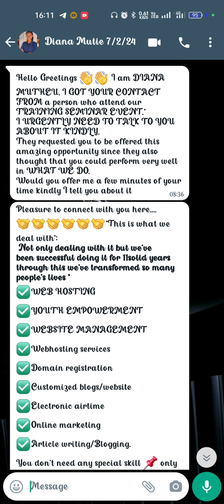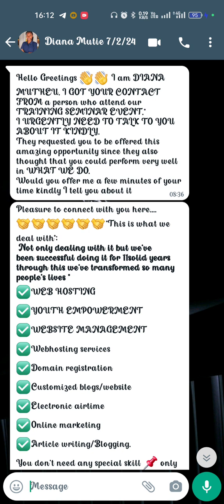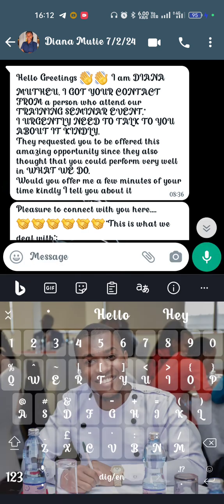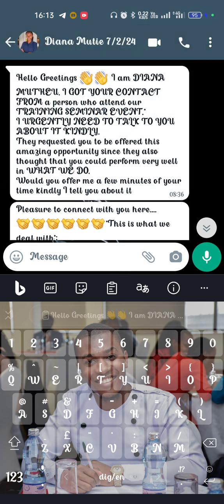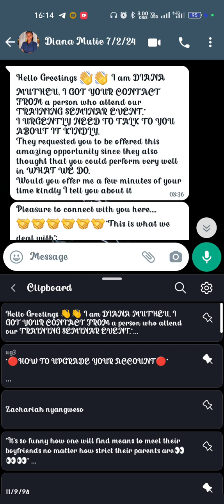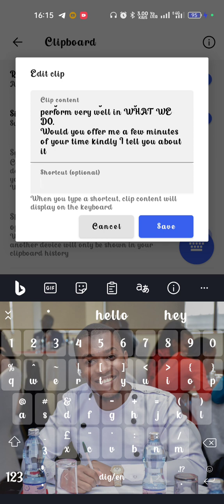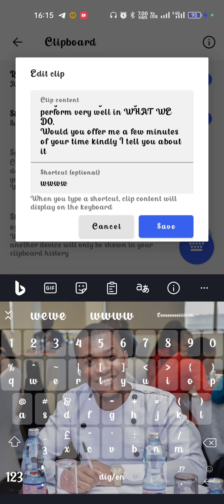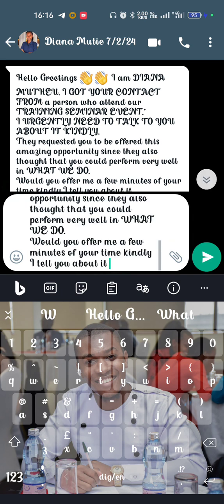HOW TO COPY, PIN TEMPLATES IN MICROSOFT SWIFTKEY BOARD AND CREATING THE SHORT CUTS